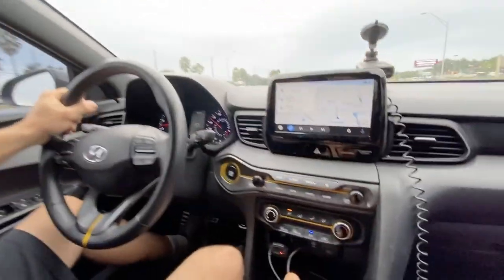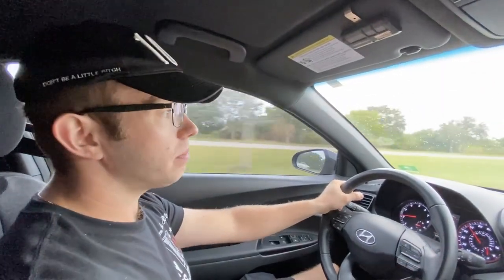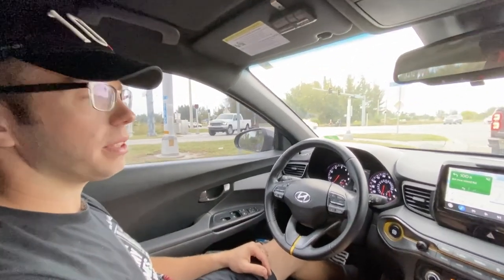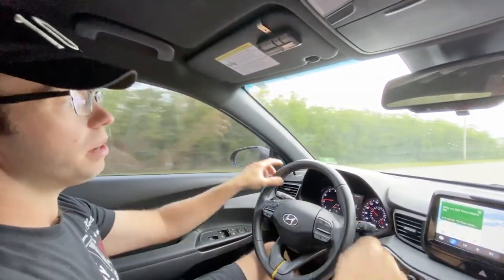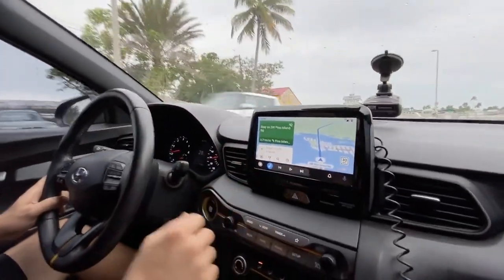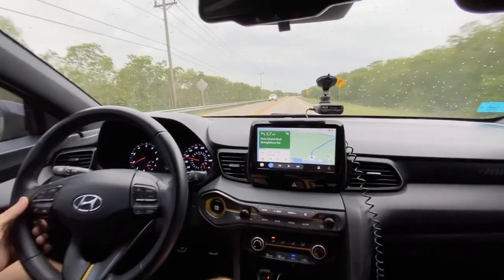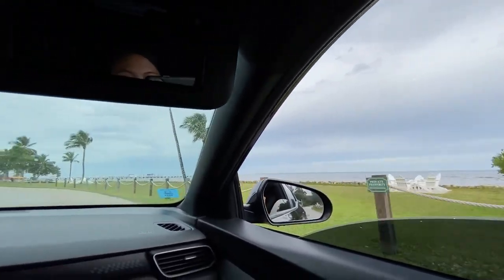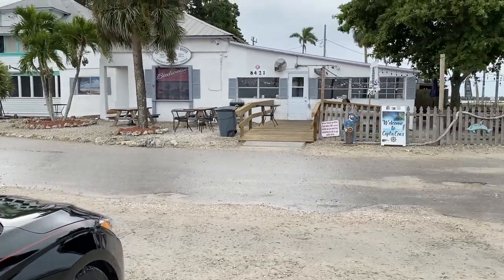2020 HYUNDAI VELOSTER TURBO | Car Review while driving going to PINE ISLAND FLORIDA!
2020 HYUNDAI VELOSTER TURBO | Car Review while driving going to PINE ISLAND FLORIDA! Our weekend escapade will be driving our rented car, the HYUNDAI VELOSTER TURBO year 2020 goin to Pine Island, Bonita and Naples Florida. Will tell you and show you how fast the car is and how does it looks like inside and outside.

★☆★For Vlogging★☆★
DJI Spark
Sony a5100 CAMERA
Gimbal Stabilizer
Affordable Selfie Stick Tripod
Lapel Microphone
Ring Light with Stand Tripod
Condenser Microphone Bundle